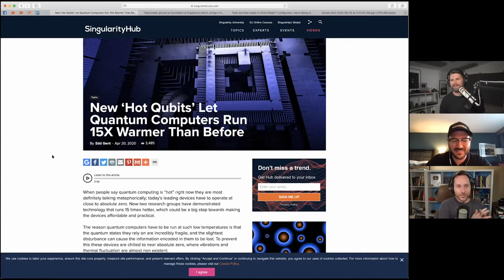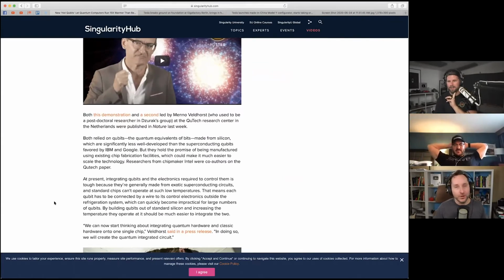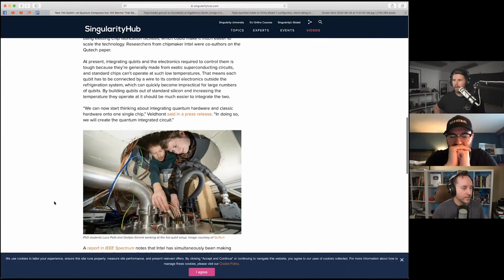Breakthrough on Quantum Computing lets Qubits run 15x Hotter! (Highlight Ep 87)